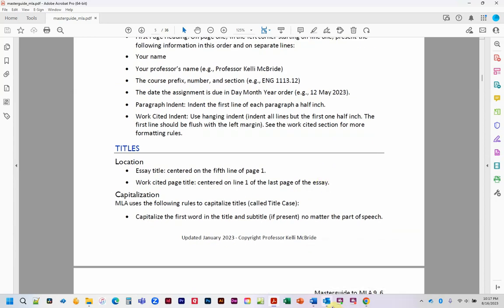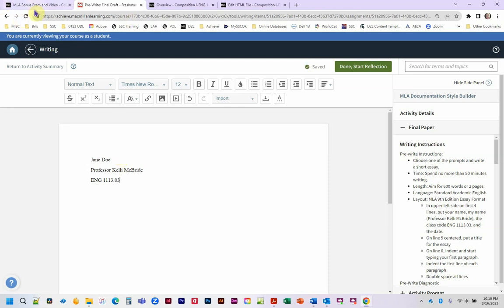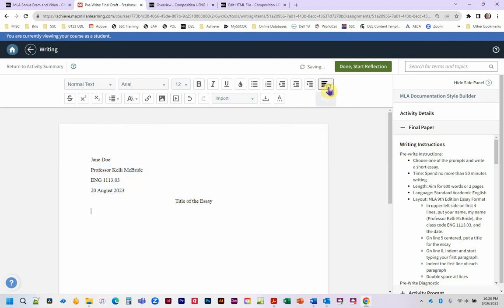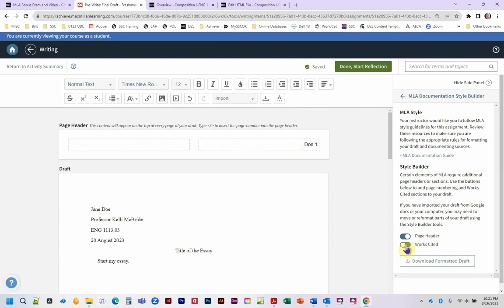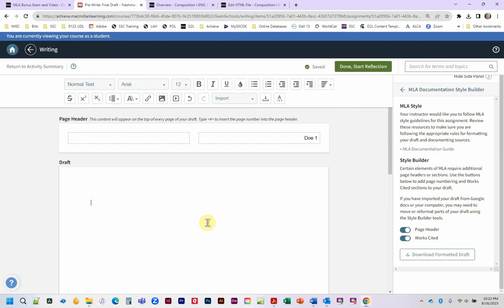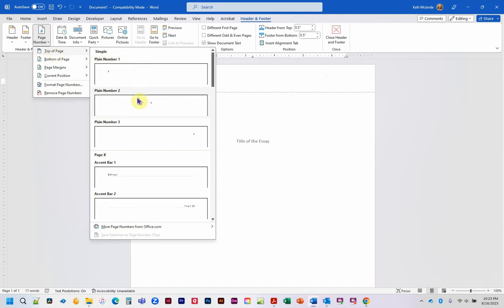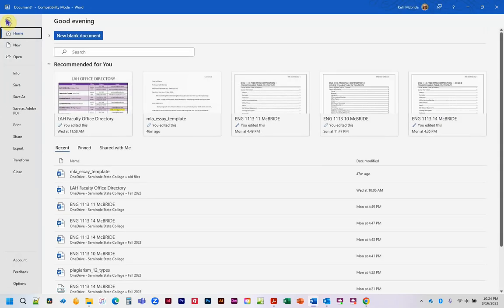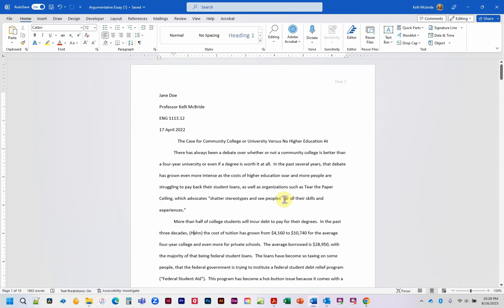How to Setup a Paper Using MLA Style (9th)